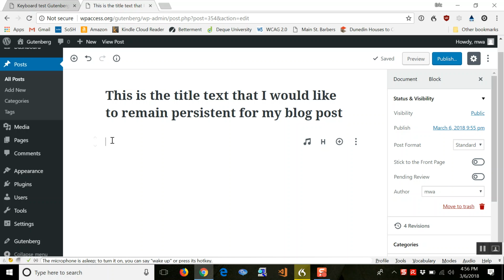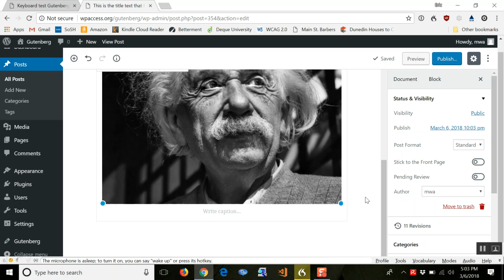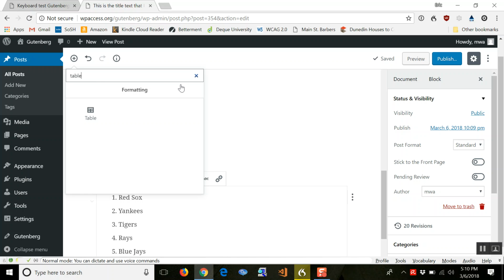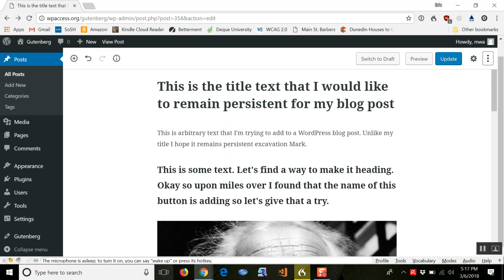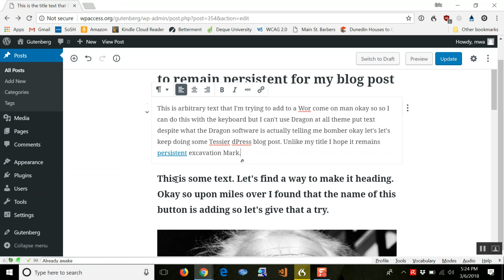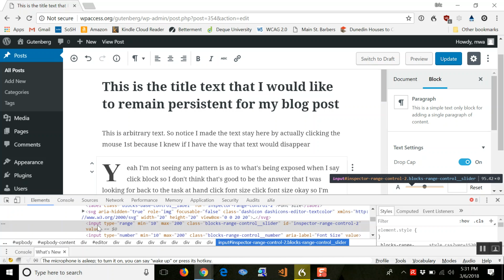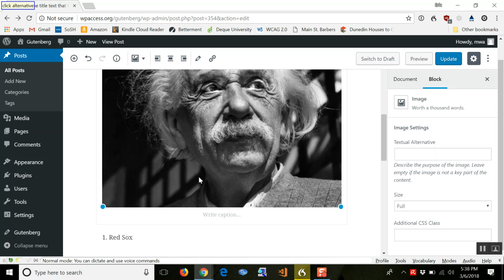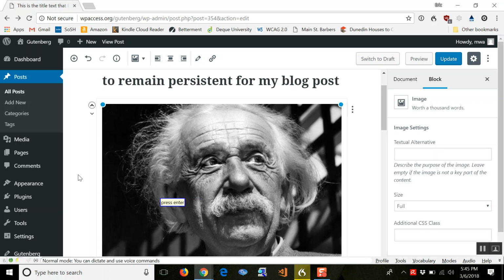Testing Gutenberg with Dragon, by Eric Wright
Eric Wright tests Gutenberg 2.3 with Dragon Naturally Speaking 14.